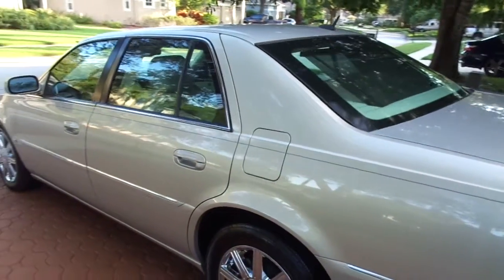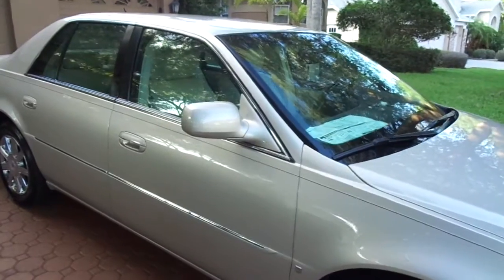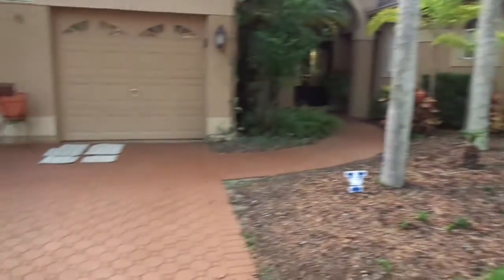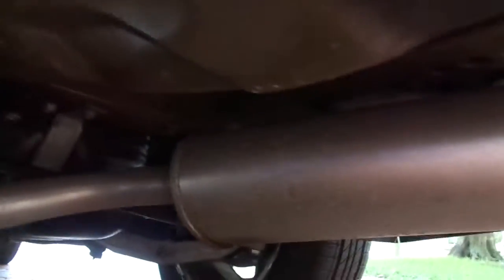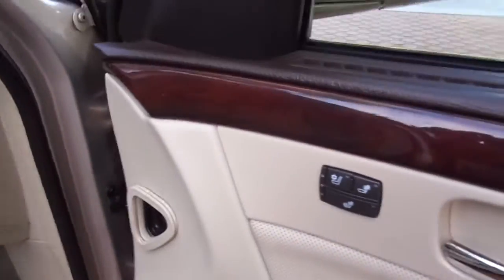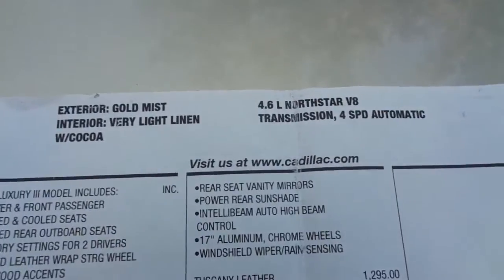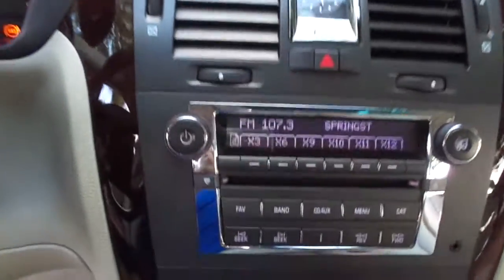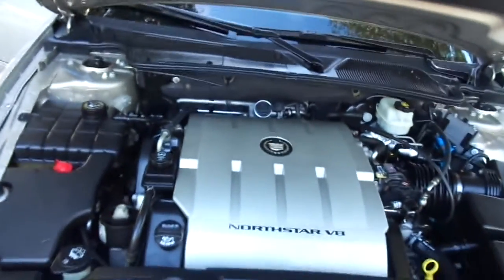2008 Cadillac DTS